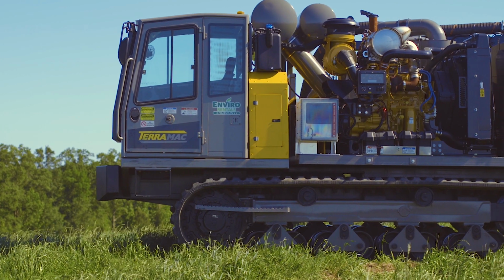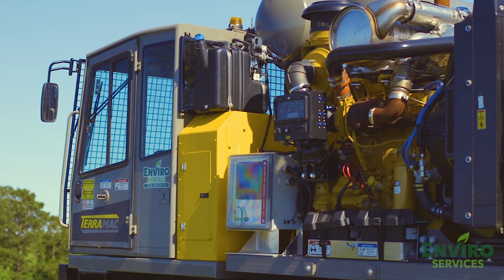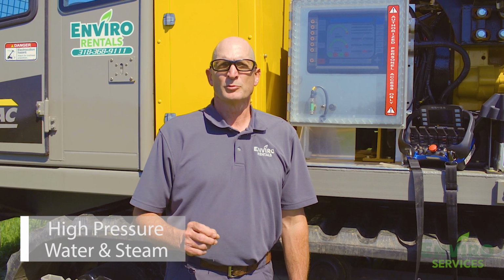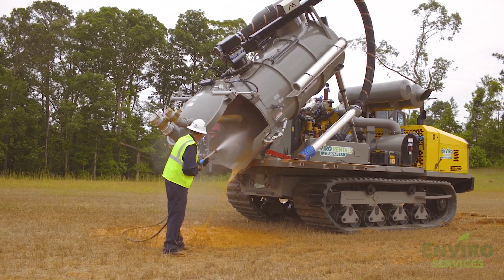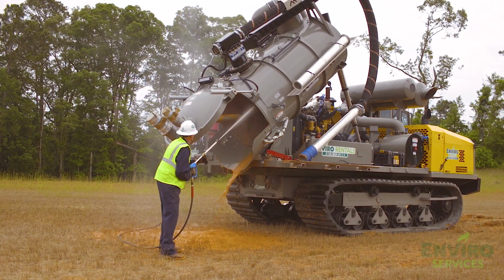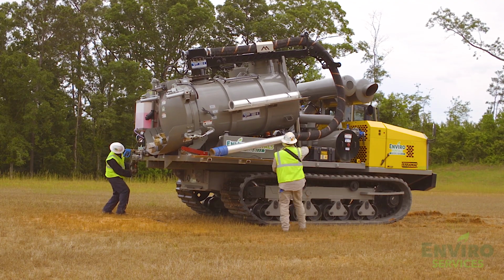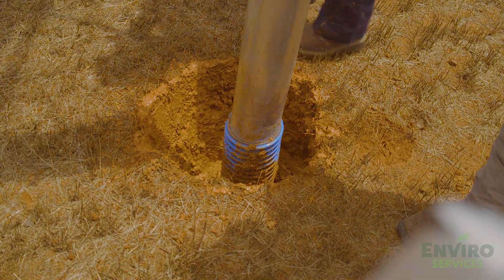Terramac RT14 Rubber Track Crawler Super-Vac Hydro Excavator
This truly one of a kind machine is like nothing you have ever seen before. This hydro excavation machine mounted on the bed of a Terramac RT14 is sure revolutionize the industry!